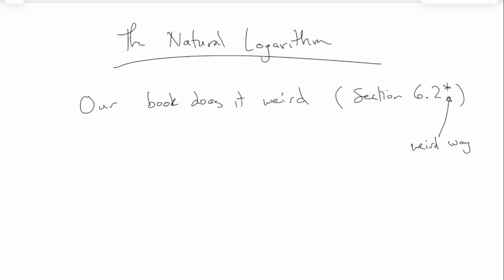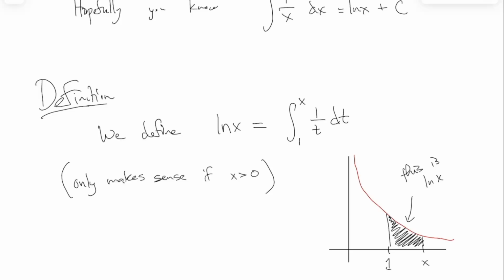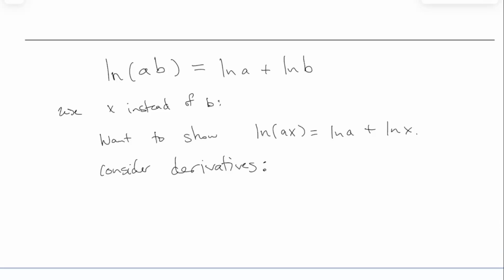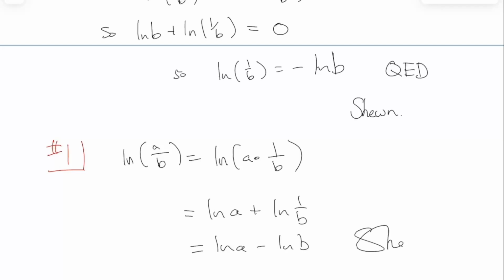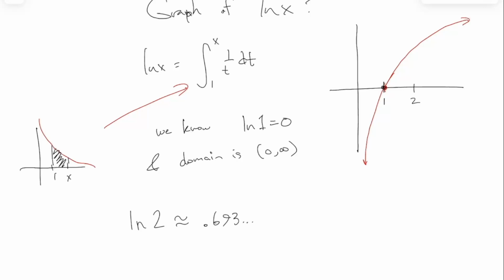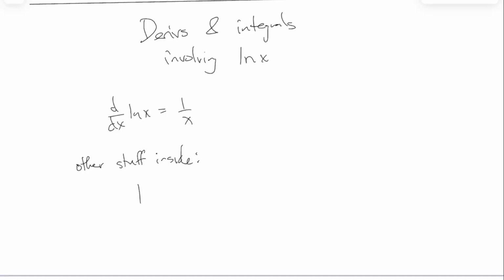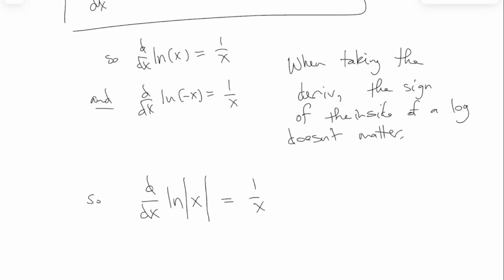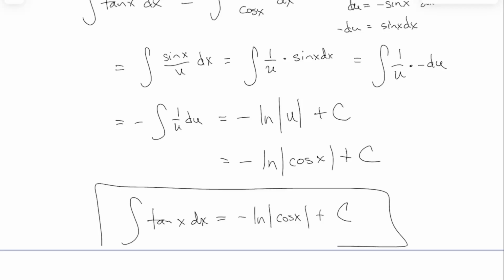Calculus II ep07: Natural logarithm (Sep 17, 2024)